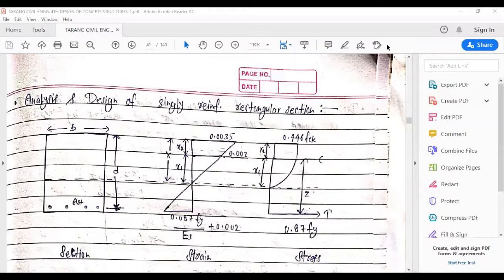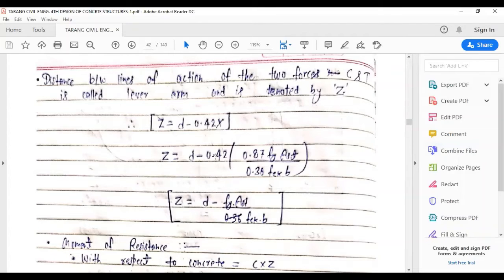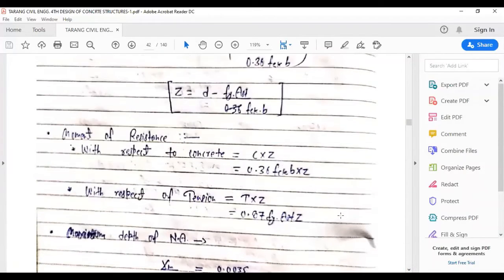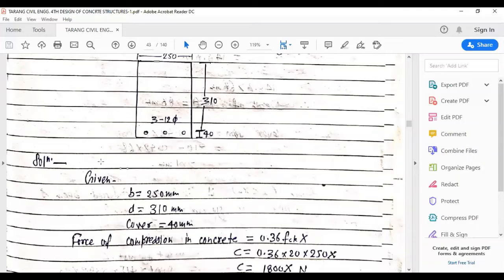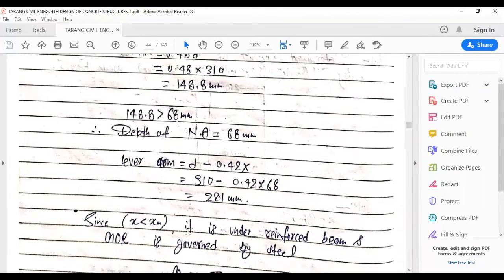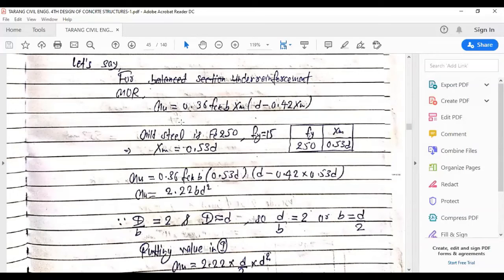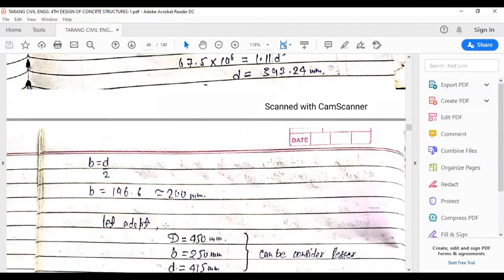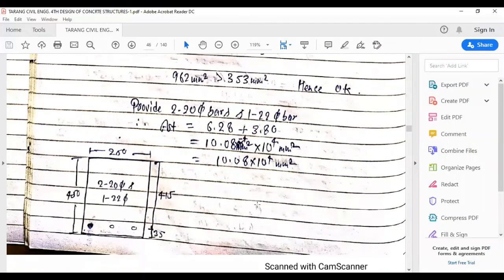SAITM B Tech Civil Sem 4 Design of Concrete Structures Unit No 2 Lecture No 8